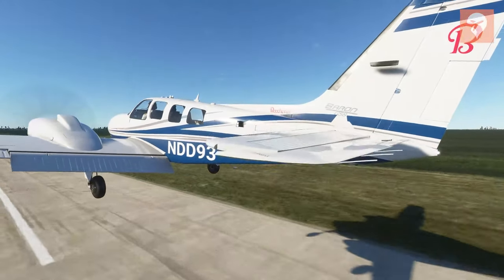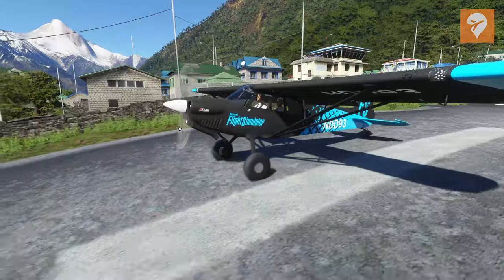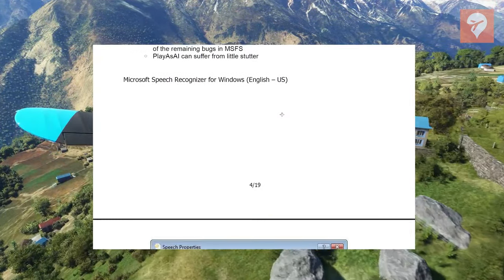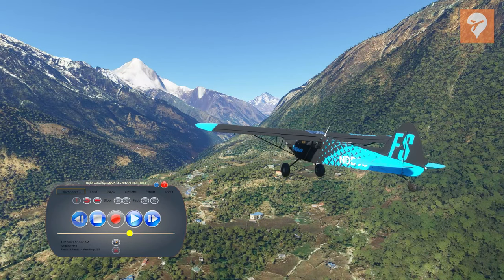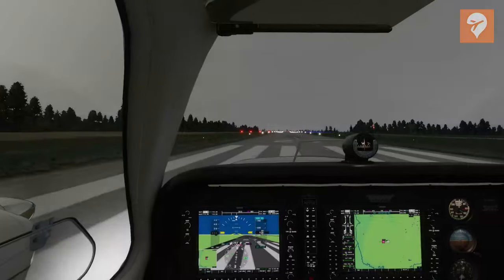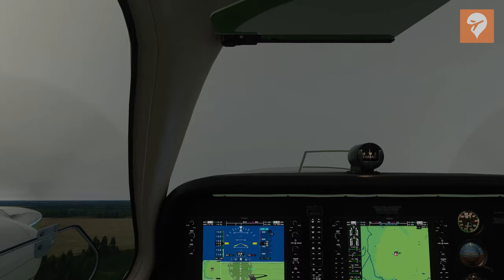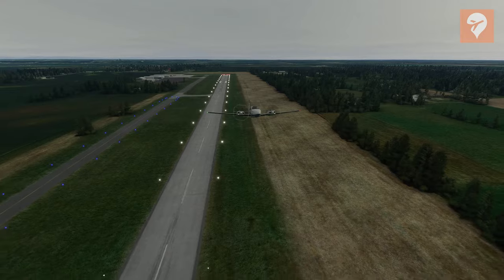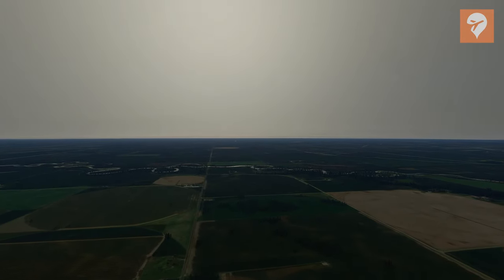Flight Control Replay: The FSElite First Look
Let's take an early first look at Flight Control Replay for Microsoft Flight Simulator. Please note this is a beta build at the time of this video.

Produced by: Ronnie Wainscott
PC Specs:
- Case: Lian-Li 0-11 Dynamic XL
- Mobo: Gigabyte Z390 Aorus Master
- CPU: Intel i9 9900K (Stock Clocked)
- GPU: Gigabyte Aorus GeForce RTX 2080Ti
- RAM: 64gb G.Skill Trident Z Royal DDR4 @ 3600
- 850W Platinum certified power supply, 280mm Liquid-cooled